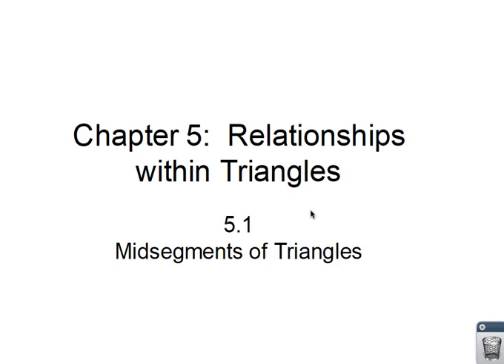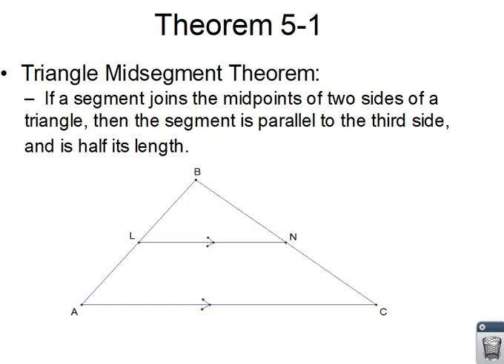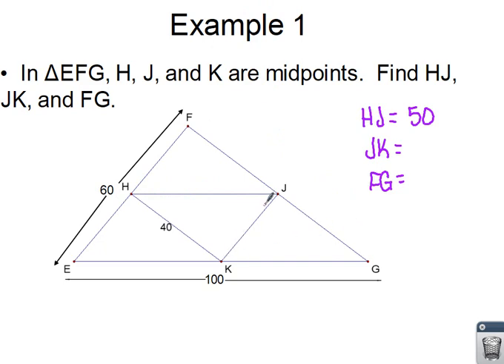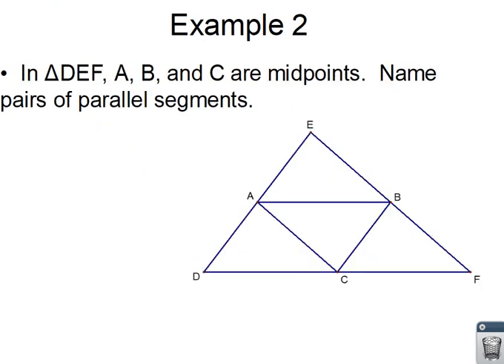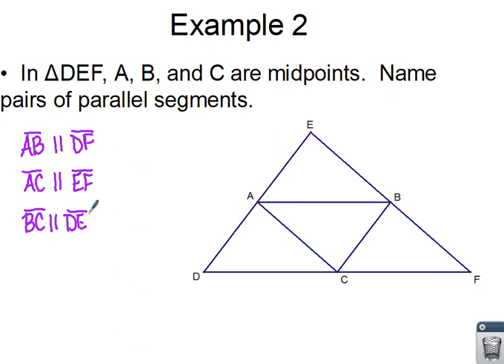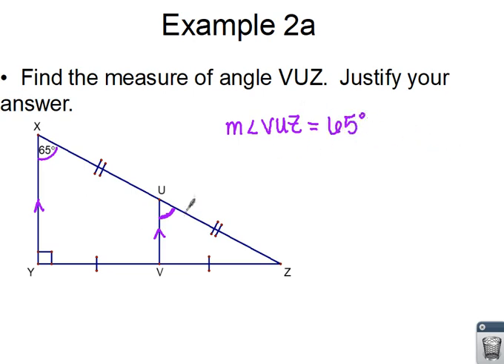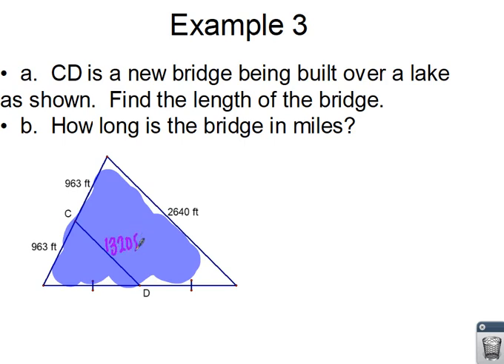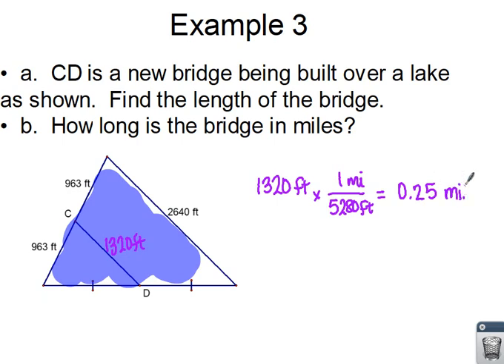5.1 Midsegments in Triangles